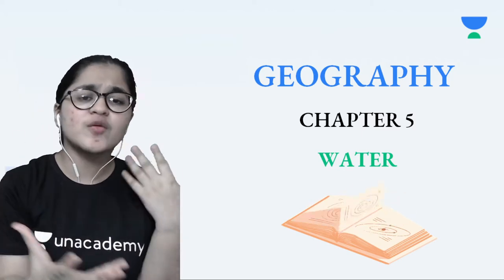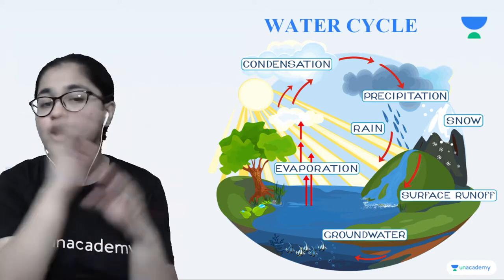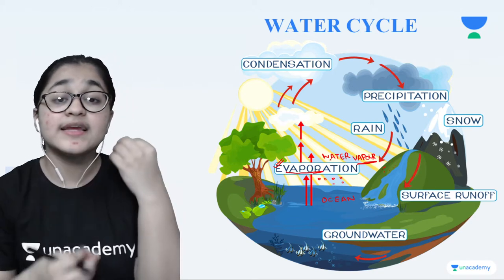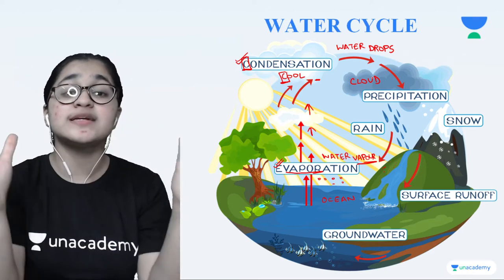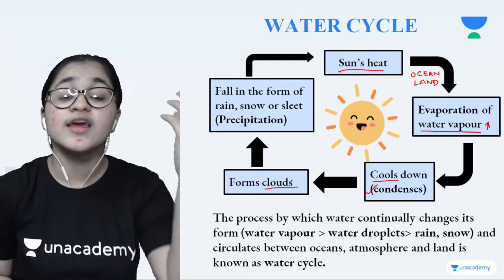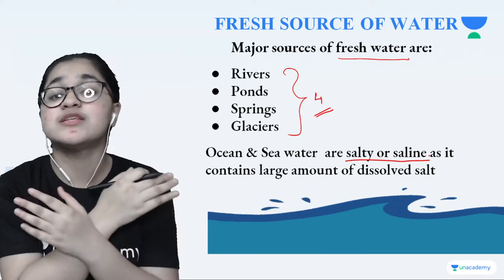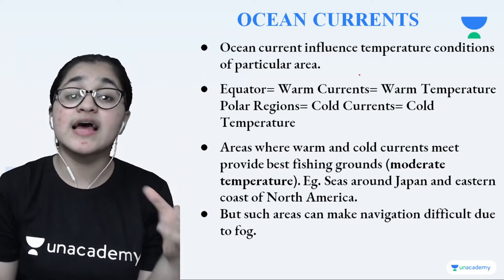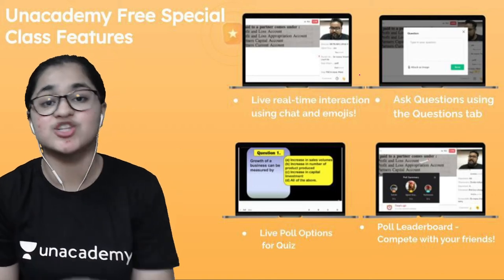Water | Chapter 5 | Geography | Class 7 | Class Apart | Pratiksha Jain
In this session, Pratiksha Jain will be teaching about "Water" from Chapter 5 for Class 7 Geography. If you are curious to learn about Class 7 Social Studies with an easy explanation of topics and full chapter questions and answers then watch this video.

1. Learn from your favorite Educator
2. Dedicated DOUBT sessions
3. One Subscription, Unlimited Access to Live Online Classes and Videos
4. Real-time interaction with best-in-class teachers
5. You can ask doubts in live online classes
6. Limited students in each Online Class
7. Download the videos & watch them offline